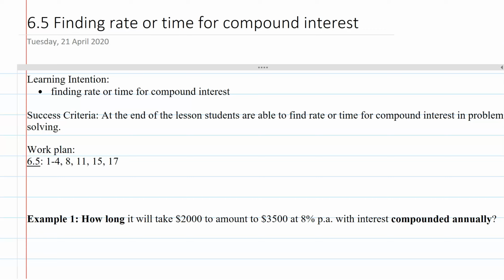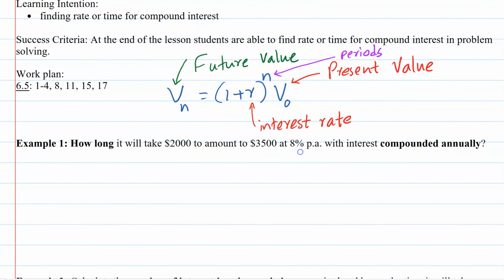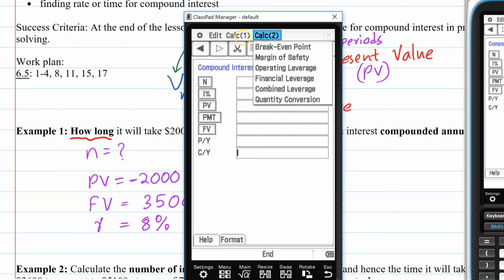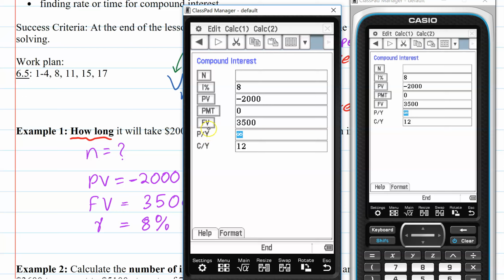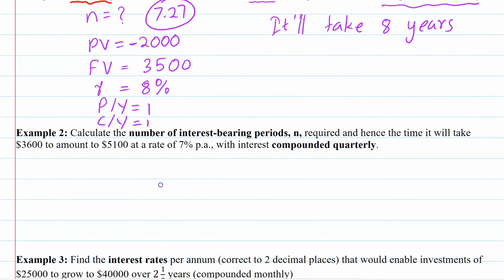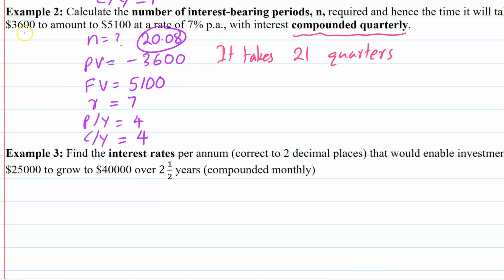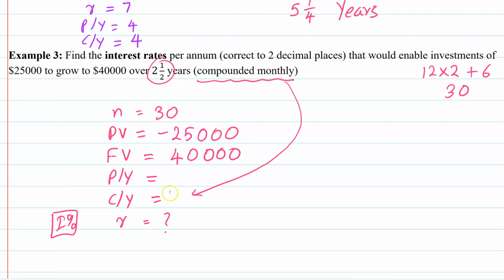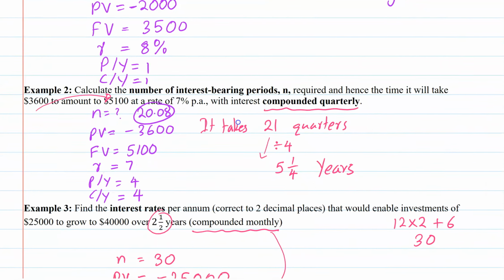Y11 Finance Finding rate or time for compound interest